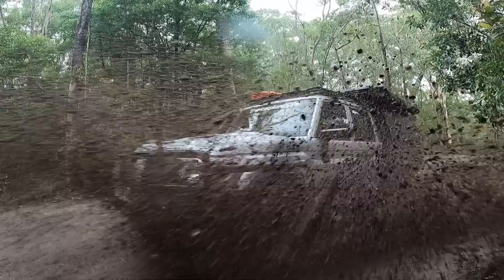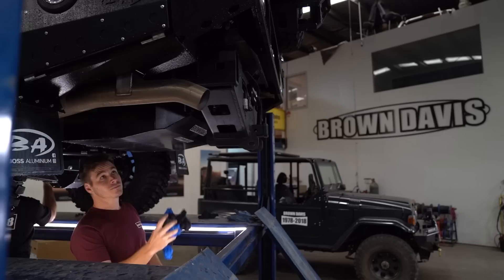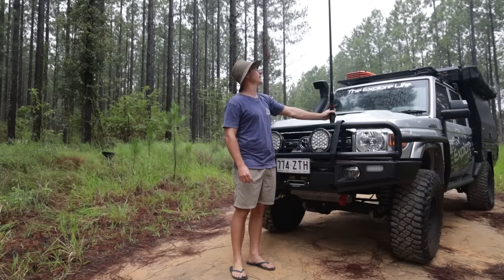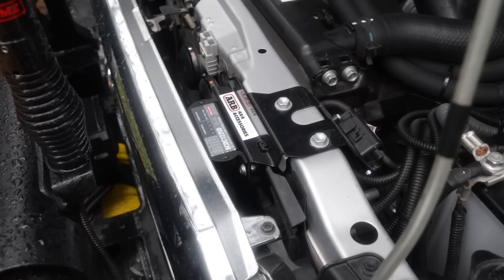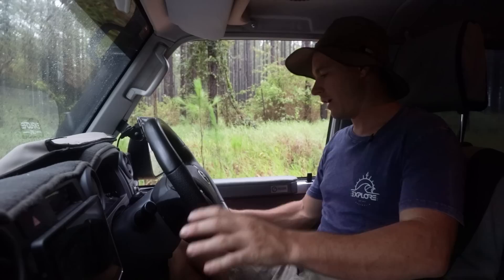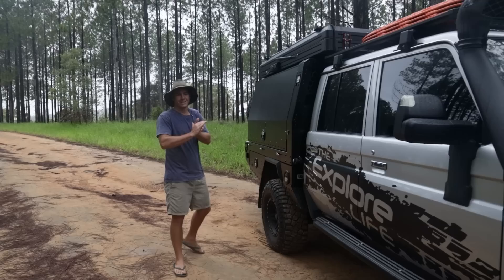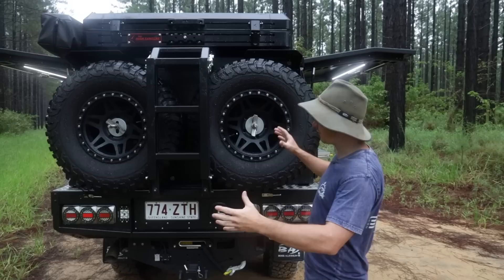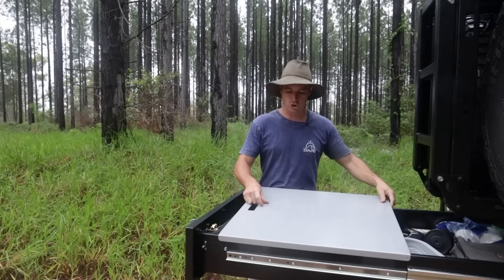MY DREAM 79 LANDCRUISER!! THE NEW EXPLORE LIFE 79 SERIES! - EXPLORE RIGS EP7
FINALLY HERE IT IS!
MY DREAM TOURER!!
Its been a massive 9 months to get this beast completed! Worst time ever to build a vehicle but we got it done and I couldn't be happier.

I want to say a MASSIVE THANKS to all you legends who have followed over the years we appreciate the support so much its definitely what allows us to keep getting out there and exploring and creating some fun content for you guys.

Another MASSIVE THANK YOU to our epic sponsors we have the best in the game and this vehicle would not have been possible with out you support over the last few years!!

FOR ALL THE EPIC GEAR ON THIS BUILD!!